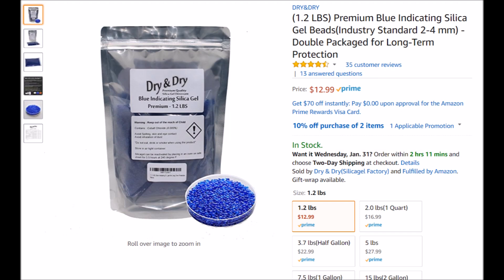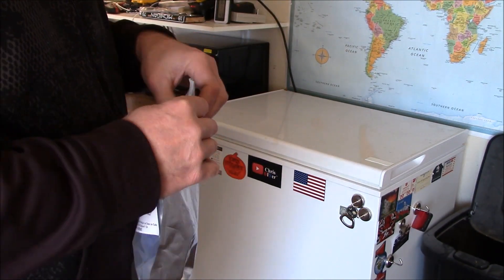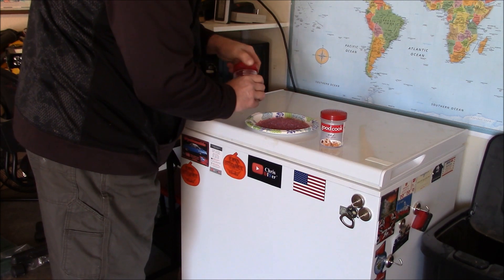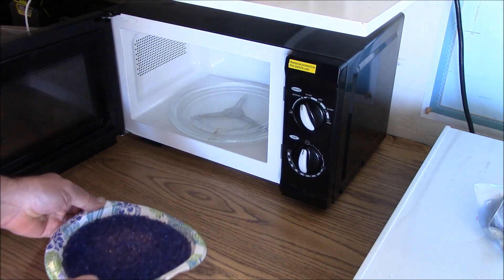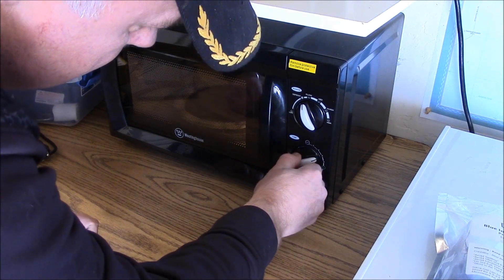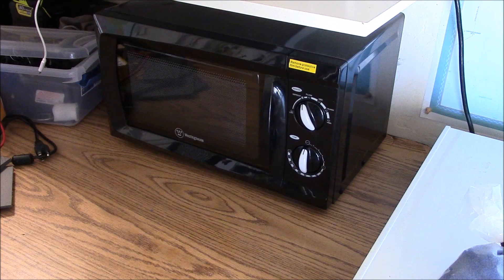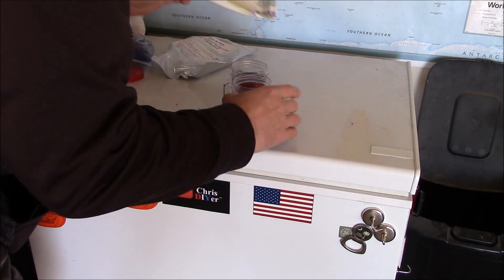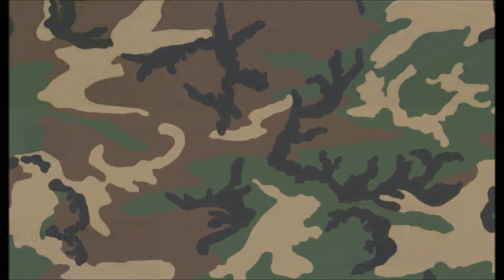How to reactivate (recharge) silica bead desiccant & channel shout out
January 29, 2018 - Here is a video demonstrating how to recharge blue silica bead desiccant. This is the color changing cobalt chloride type. There is a health risk...so, be warned and follow proper use and safety guidance. Do NOT eat and wash your hands after handling. Keep away from children and pets. Many guys use this in their ammunition (ammo) boxes or gun safes to keep the moisture and mildew down (humidity control). Some buy fancy canisters for them too. I found a couple of plastic shakers at Walmart for $2 and use them in my garage deep freezer conversion. You can "see" through plastic and monitor the color change. I have ZERO frost, no mildew, and NO CONDENSATION. Works best if you are NOT in/out of your fridge 15x a day. I also did a channel shout out to "Green Mountain DIY Guy" up in Vermont.

Blue silica desiccant beads (Amazon link)

Westinghouse 600w microwave oven (Amazon link, $49)

All media, video, comments belong to Chris DIYer and are copyrighted at the time/date of publishing (however, you "own" your comments, so think before you type). I will not be liable/accountable for any injuries or damage a person does to their own property/equipment/self using the content/advice herein as reference or fact. No religious/political comments, vulgar language, and/or personal attacks allowed. This is my Channel…not your personal playground to spew insults and other trolling activities. Example would be: being a "social justice warrior", "Mr Know-it-All", complete ill-educated moron, and/or overt self-promotion. Bossy comments (like, "You need to do this or that") will likely be laughed off and deleted. Biblical quotes/preaching/condescending or sanctimonious remarks...not allowed here. Take your crudeness (Mr or Mrs High and Mighty superiority complexes) and drama-filled lifestyle and fester on someone else's Channel. If you have thin skin or are easily offended...don't watch my content. Your First Amendment rights do not apply here. Offenses will be reported to the proper agencies...and action will be taken (guaranteed!). Bottom line, being nice/respectful/positive will go a long way here. Sharing DIY ideas/helping others with their builds/saving money/having fun/sparking interest in your own creations is what this Channel is all about. This is my backyard/channel...like it or leave it. There are no "bad" videos (you can actually learn a lot from others who do things differently). Have fun, learn something, make the world a better place.